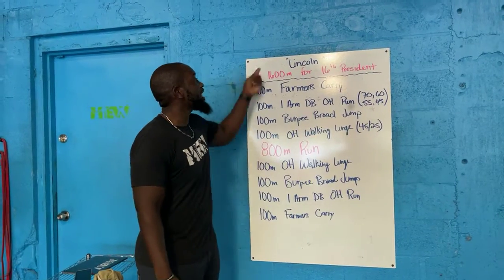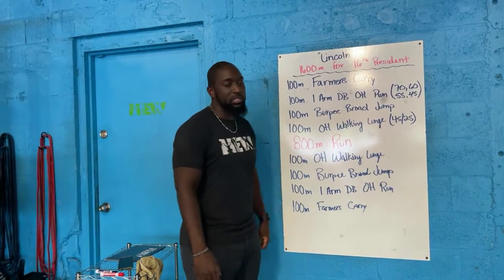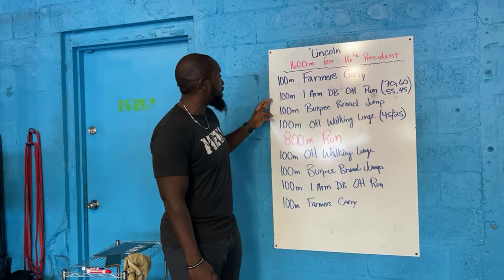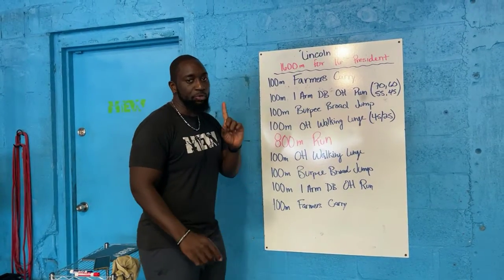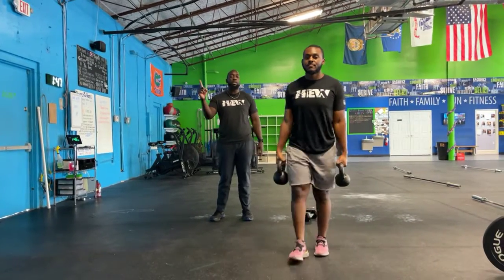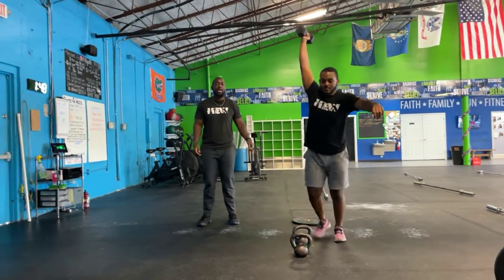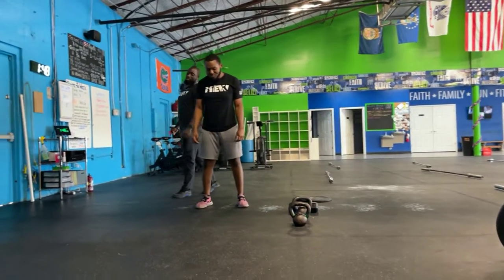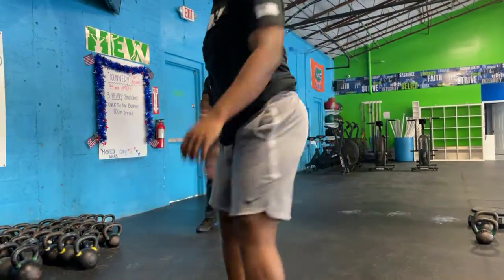HEW Workout June 30th, 2021"Lincoln"